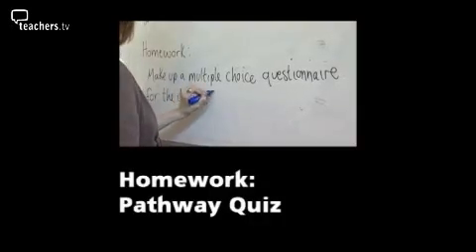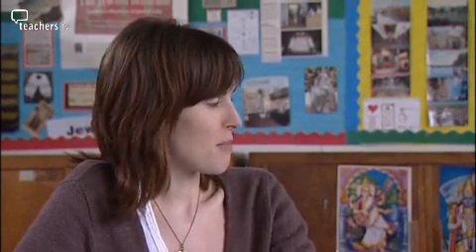Hinduism and Spirituality - A Lesson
In this programme, RE teacher Laura Morris introduces Hinduism to Year 9 pupils using the resource programme Hindu Spiritual Pathways.
Laura's lesson involves learning grids and class discussion, starting off her lesson with an analogy, capturing the interest of the class with a quiz and linking this later to the different approaches to God.
RE advisor Beth Stockley, developer of the scheme, visits Laura at Kingsbury High School to analyse the lesson and discuss how future lessons could move the learning forward.
The aim of this scheme is to show teachers a method that makes it easier to teach spirituality to pupils in a less abstract and more understandable approach.